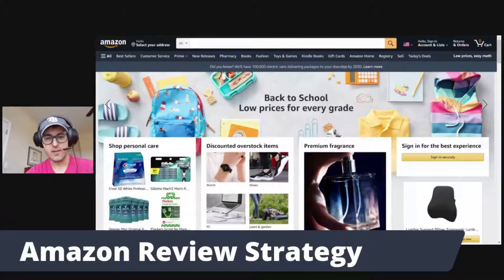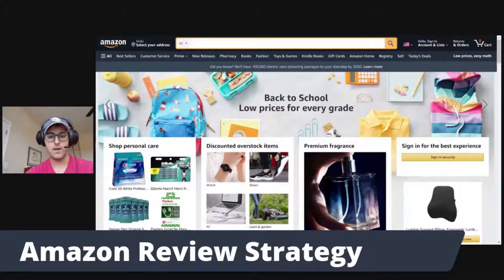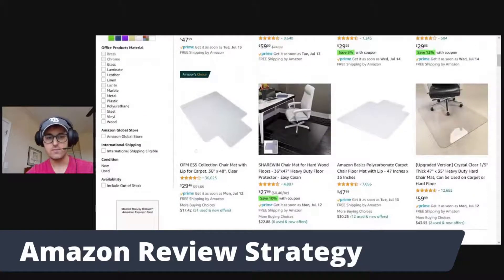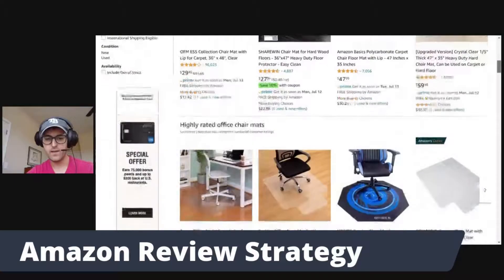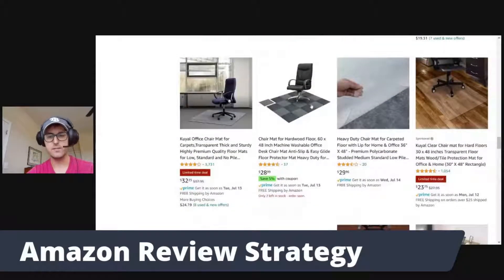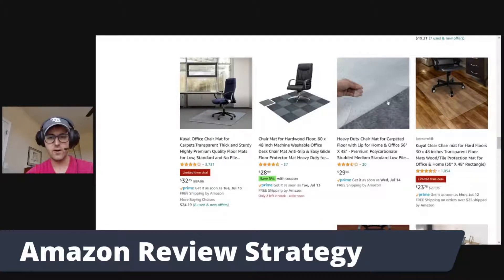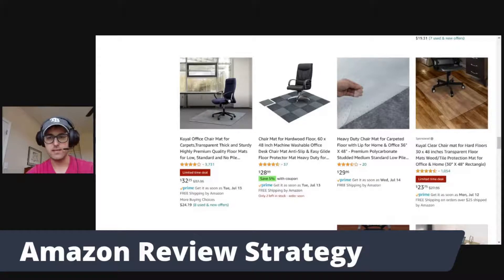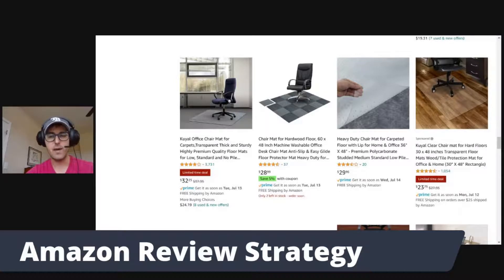Why Amazon Review Strategy Is Important?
What is your Amazon Review Strategy? Having an Amazon review strategy is important to help with PPC campaigns and increasing conversions on the listings. The more Amazon reviews, the better the product will perform over time.